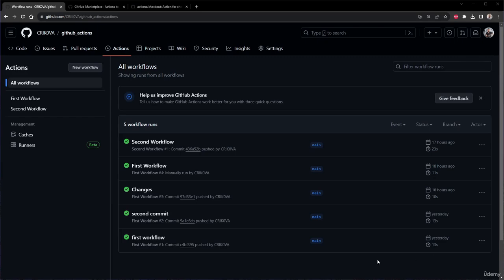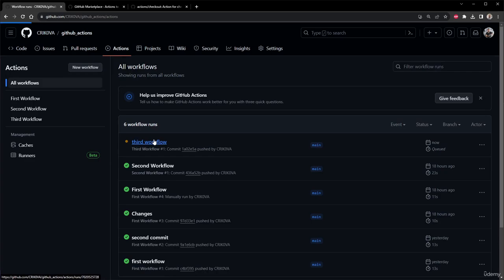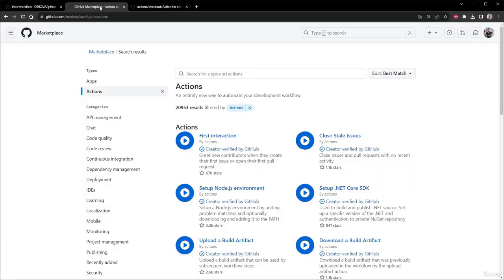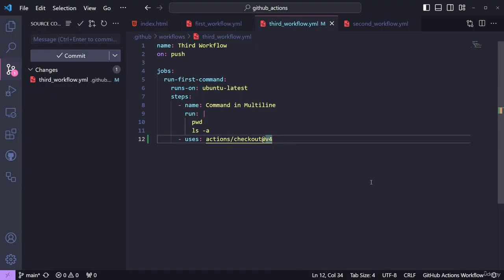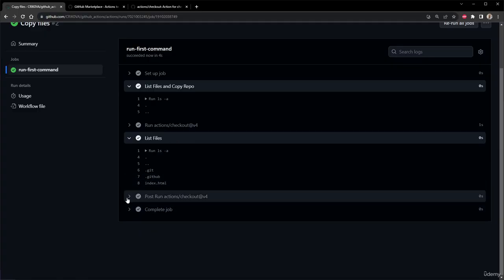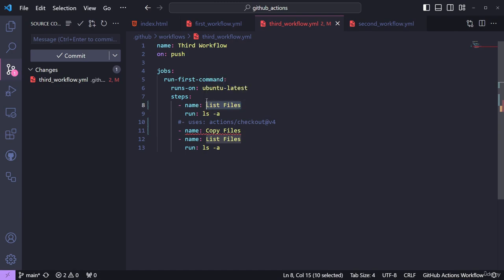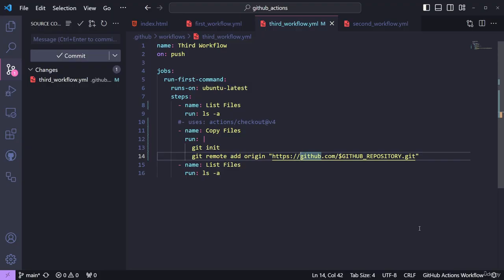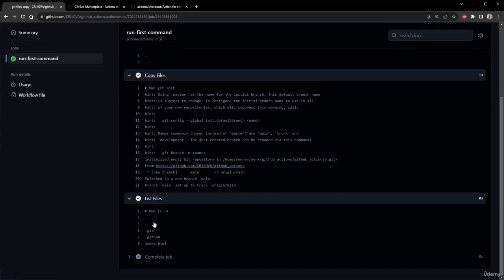GitHub Actions: Leverage Pre-Built Actions for Efficient Workflows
Level up your GitHub Actions game! In this video (part of our comprehensive WordPress & WooCommerce development course), we dive into using pre-built actions within your workflows. Learn how to save time and effort by leveraging the power of community-created actions. We'll cover:

*   **What are pre-built actions?** Discover what they are and why they are a game changer for automation.
*   **Finding the right actions:**  Tips for searching the GitHub Marketplace for reliable and useful actions.
*   **Integrating actions into your workflow:** A step-by-step guide on adding and configuring pre-built actions in your YAML files.
*   **Examples of useful pre-built actions:** We'll showcase some popular and practical actions to automate tasks like linting, testing, and deployment for your WordPress themes and plugins.
*   **Understanding action inputs and outputs:**  Learn how to customize actions with inputs and utilize their outputs in your workflow.

This video is part of our practical eCommerce development course using WordPress, WooCommerce, and Full Site Editing (FSE).  We're building a complete eCommerce solution from scratch, incorporating best practices for CI/CD, Docker, and modern WordPress development techniques.

Want to learn more? Check out the full course to master WordPress development, including: CI/CD with GitHub Actions, Full Site Editing, WooCommerce Blocks, custom themes, plugins, and more!